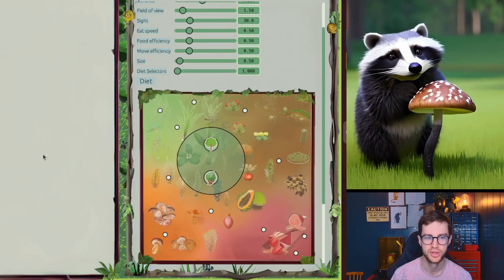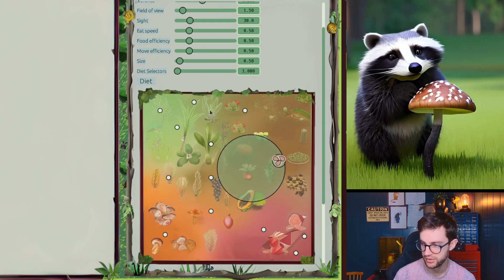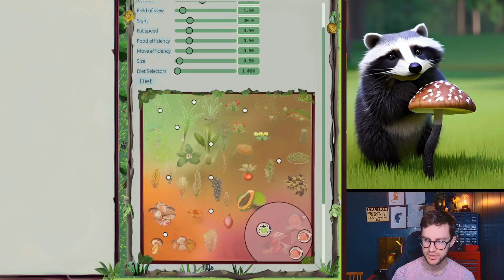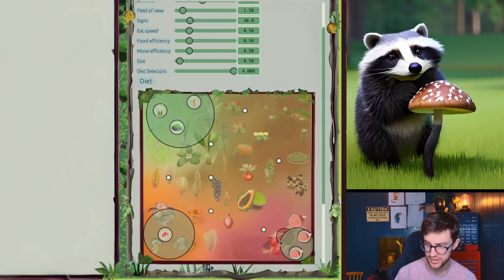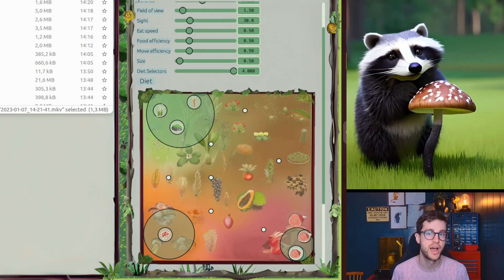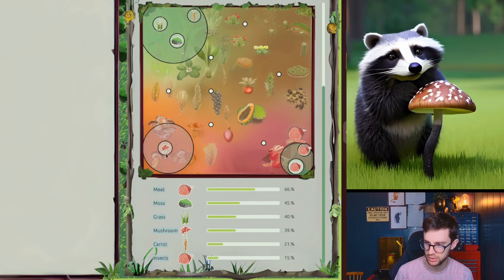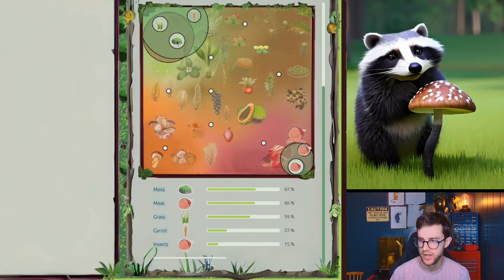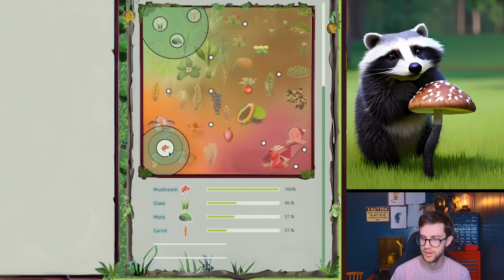innovative food selection for species, ecosystem game ui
Short video explaining how to use the diet selection tool in my game called "Life Code".

I'm making a programming game for the web in Rust using Bevy. The idea is for people to be able to code their own ecosystem by programming creature behavior.

Chapters:
00:00 Food selection
01:22 Food efficiency

Some of my inspo @ThinMatrix @SebastianLague @CodeBullet @PezzzasWork